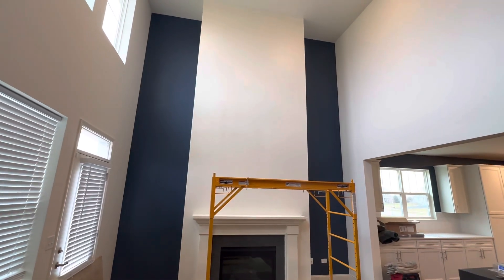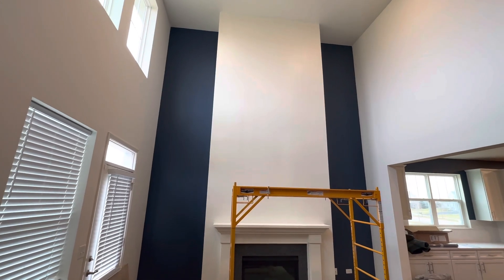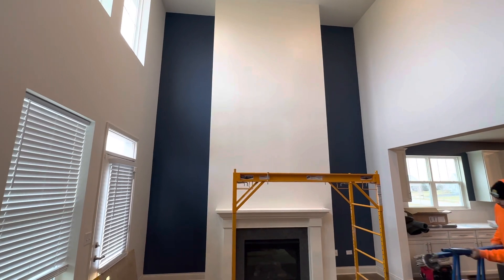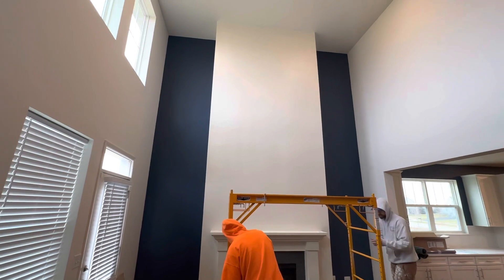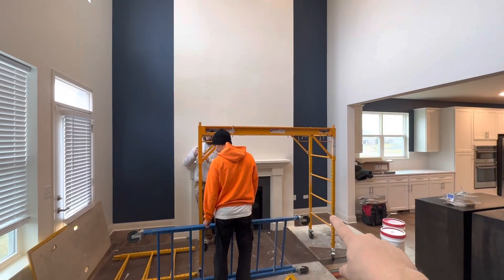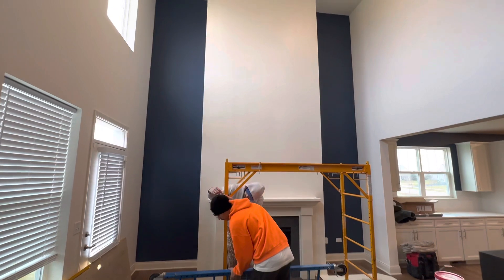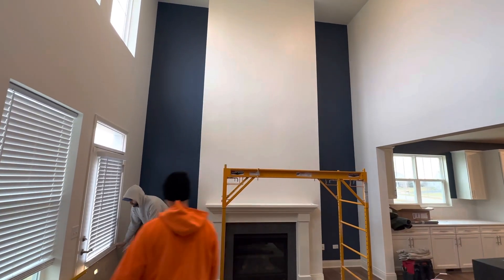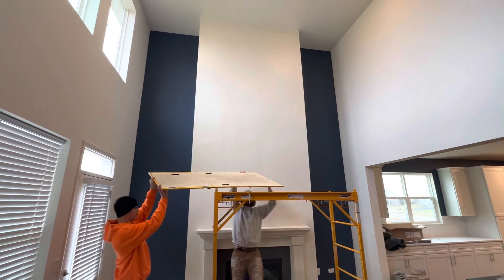What is the cost to install a two story wallpaper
If you have a tall wall, possibly two stories in the living room that you were looking to get wallpaper installer here’s a video where we talk about what it will cost to install wallpaper on this wall